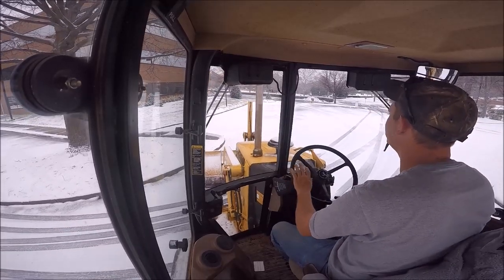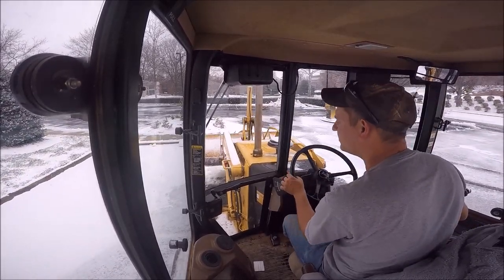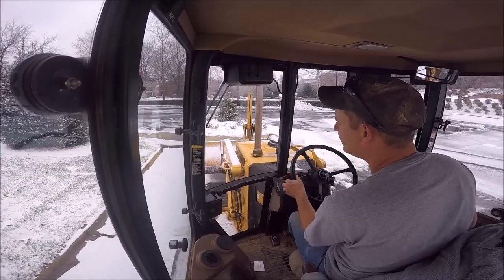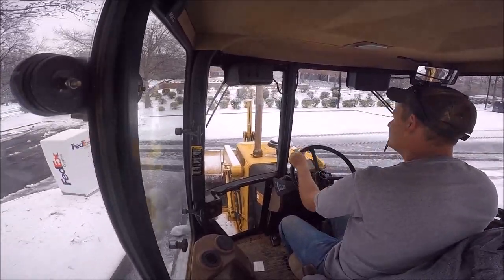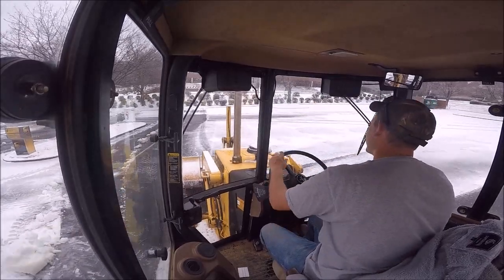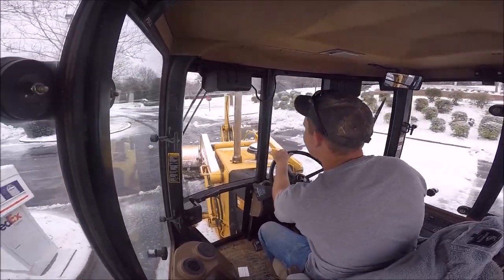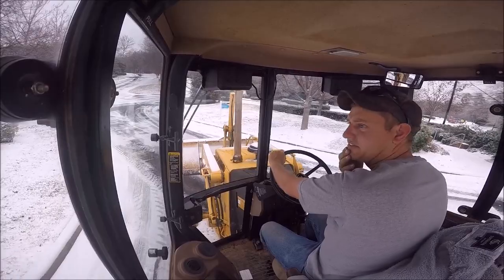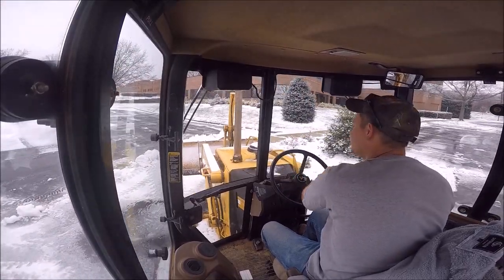More Snow Plowing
A cab video from our little snow storm